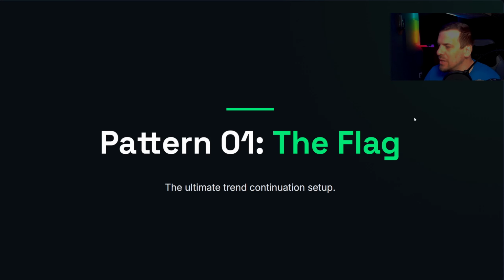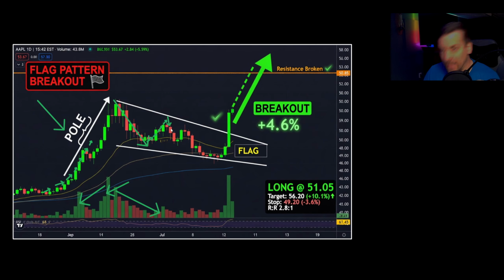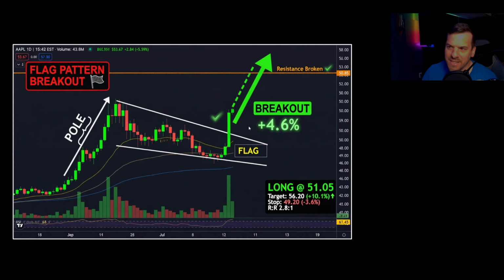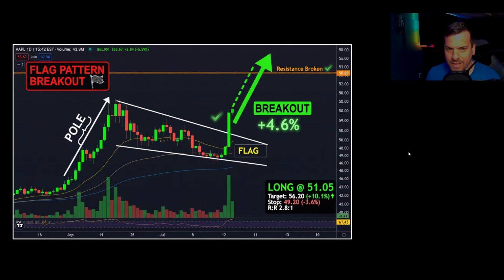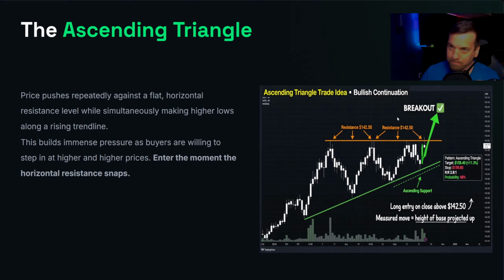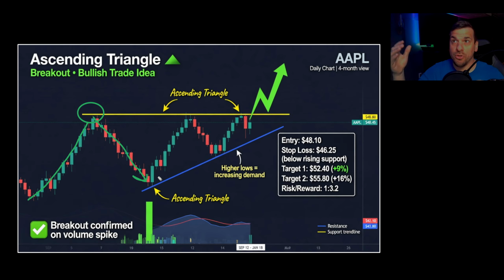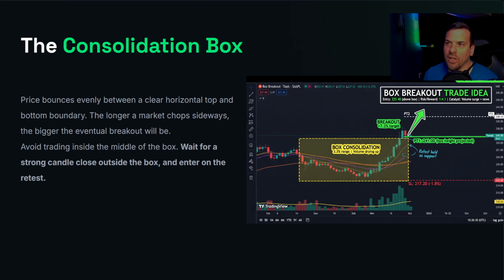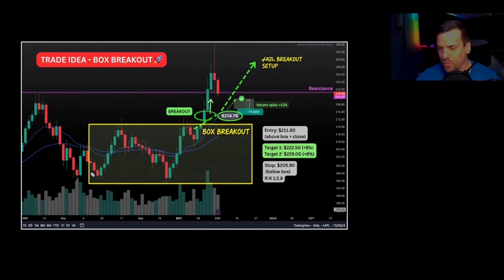3 Boring But High-Paying Price Action Patterns (Always Reliable)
This video breaks down three high-paying "price action trading" patterns that are used daily on the charts. We'll detail the flag pattern as a powerful trend continuation setup, showing its components and how to execute trades effectively. Additionally, we cover the ascending triangle pattern, highlighting its characteristics and a bullish "trading strategy" complete with entry, stop loss, and target points. This "technical analysis" will help you improve your "day trading" skills with practical examples.

Timestamps & Chapters

00:00 - The Power of "Boring" Trading
01:00 - Pattern 1: The Bull/Bear Flag
05:01 - Pattern 2: The Ascending Triangle
07:30 - Pattern 3: The Consolidation Box
08:30 - The Secret to "Always Works" (Risk Management)
09:30 - Final Thoughts & Outro

//TradingView Premium Indicators **MOST POPULAR**